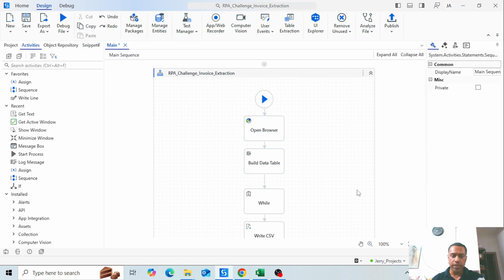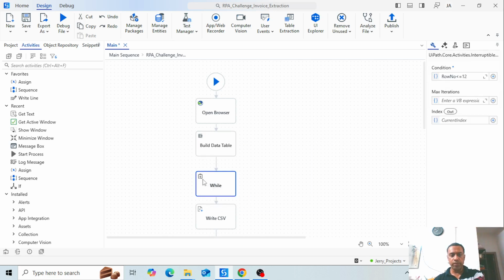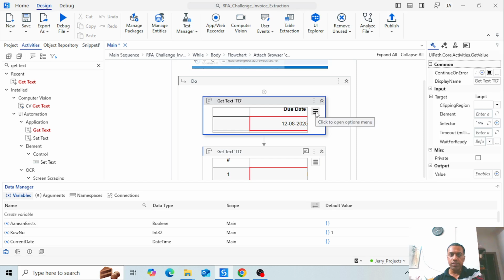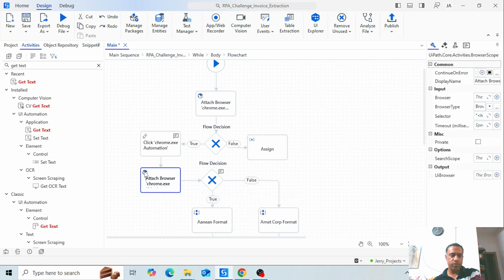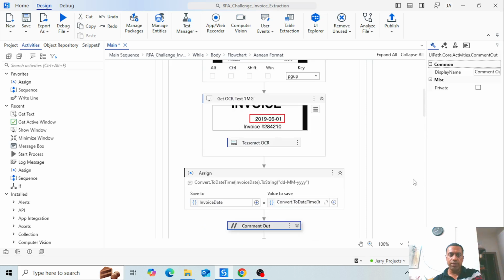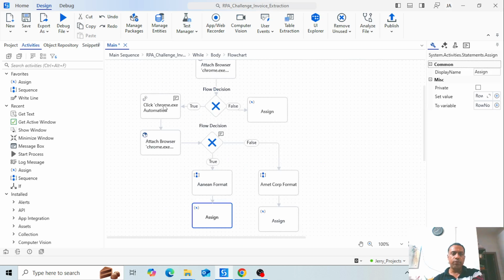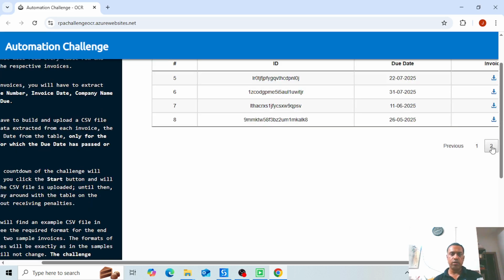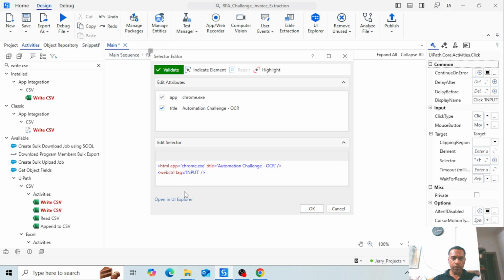UiPath Invoice Extraction Automation | RPA Challenge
In this video, I automate invoice processing using UiPath. Watch how I:
Extract invoice data using Tesseract OCR
Dynamically process rows from a table
Check Due Date ≤ Today's Date
Download invoices in multiple formats
Use variables, loops, and conditional logic to automate it end-to-end.